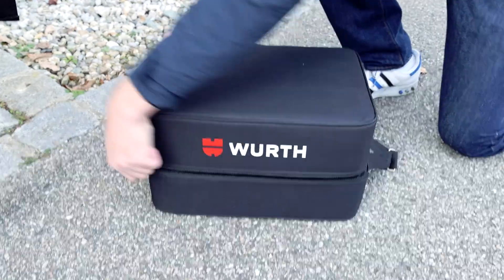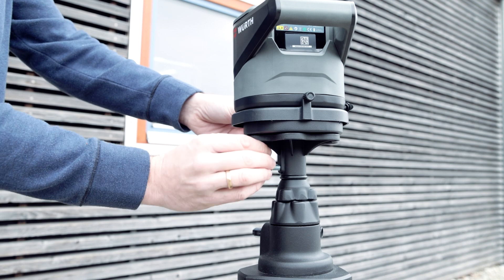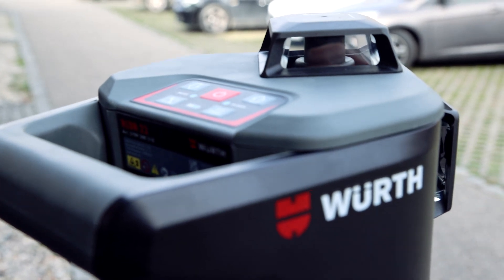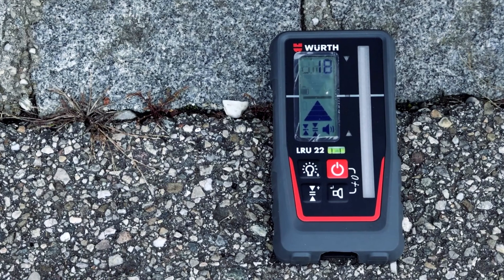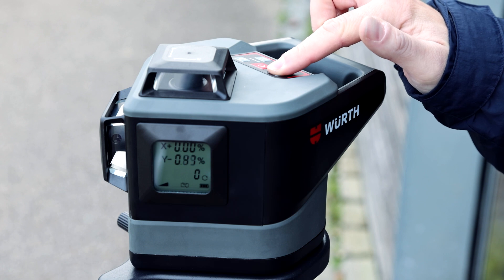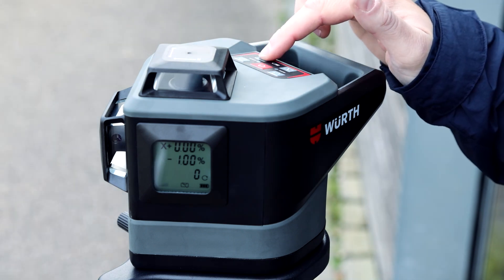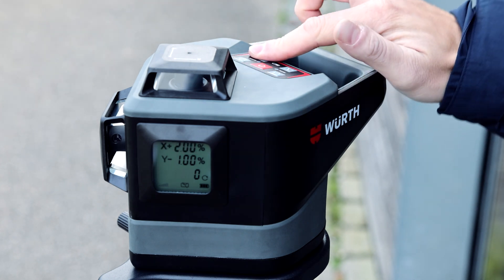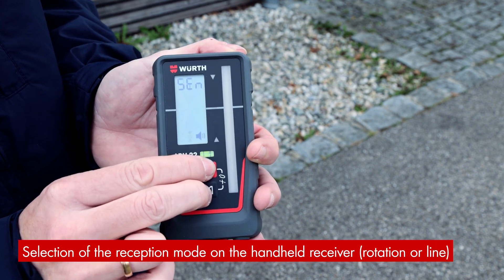Würth Rotary-Tilt-Laser-Digital-RLDN-22 5709 300 310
For horizontal and vertical work indoors and outdoors

Permanent tilt monitoring makes the RLDN-22 a high-precision measuring instrument

Dual tilt adjustment in both axes can be adjusted in two directions via the display

Automatic height monitoring even in tilt mode prevents measurement errors caused by wind, soft surfaces and impacts against the stand

Article Number: 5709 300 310